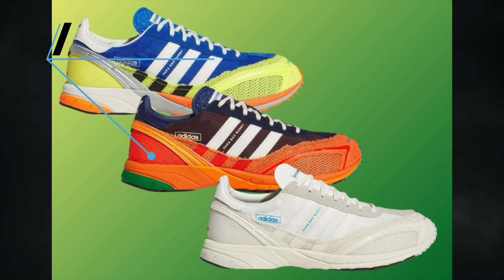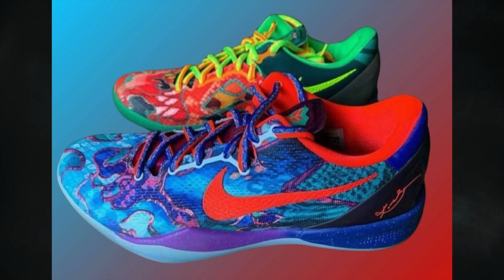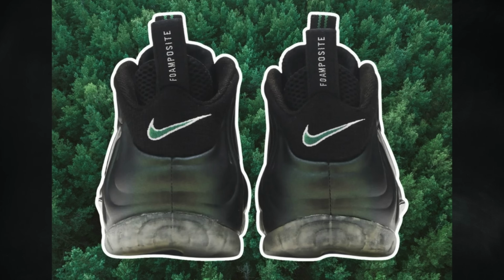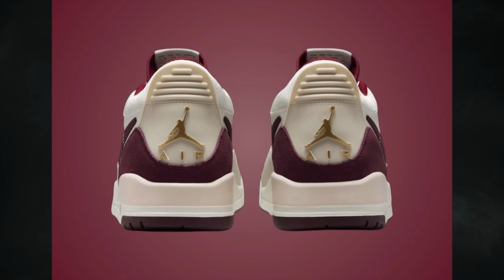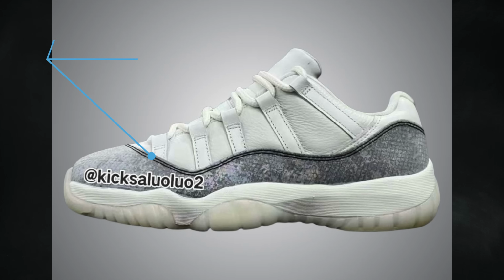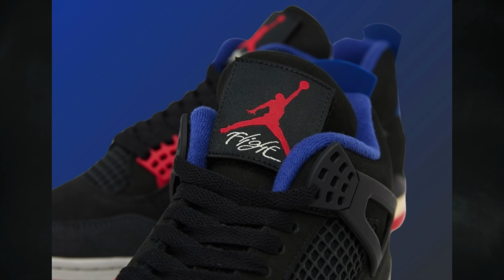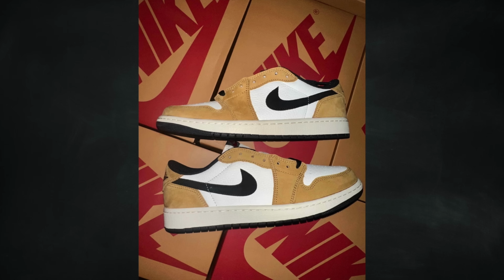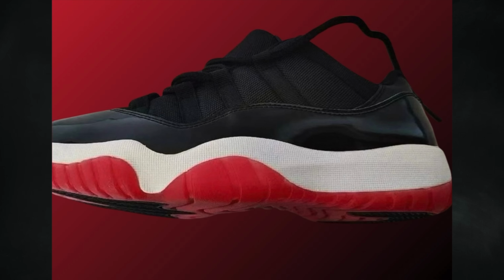AIR JORDAN 11 LOW BRED 2025, AJ 1 LOW ROOKIE OF THE YEAR, FOAMPOSITE PRO PEARL + PINE GREEN + MORE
Sneaker News: First look at the Air Jordan 11 Low Bred and the Air Jordan 1 Low OG Rookie of the Year. See how the Air Jordan 3 Black Cat looks on-feet, and we have an update on the Air Jordan 4 Rare Air. New photos of the Air Jordan 11 Low Year of the Snake and release details for the SoleFly x Air Jordan 12 Cafecito. The Nike Air Foamposite Pro Pearl and the Nike Air Foamposite Pro Pine Green will return during the Holiday 2025 season. A first look at the CSEF x Nike SB Dunk Low and the Nike Kobe 8 Protro What The. Check out the Corteiz x Nike Air Trainer Huarache Black Pony Hair. The A Ma Maniere x Nike Air Max 95 will debut in December 2024 via the SNKRS app. Check out the Air Jordan 4 RM Reflective and the Jordan Legacy 312 Year of the Snake Pack. First look at the Bad Bunny x adidas Adizero SL 72 Pack.

🚨TIMESTAMPS🚨
0:00 INTRO
1:26 ADIDAS NEWS
1:31 BAD BUNNY ADIDAS ADIZERO SL 72 PACK
2:21 NIKE NEWS
2:26 A MA MANIERE NIKE AIR MAX 95
3:00 CORTEIZ NIKE AIR TRAINER HUARACHE BLACK PONY HAIR
4:11 NIKE KOBE 8 PROTRO WHAT THE
5:28 CSEF NIKE SB DUNK LOW
7:06 NIKE AIR FOAMPOSITE PRO PINE GREEN
9:02 NIKE AIR FOAMPOSITE PRO PEARL
11:22 AIR JORDAN NEWS
11:27 JORDAN LEGACY 312 LOW YEAR OF THE SNAKE
12:12 JORDAN LEGACY 312 GS YEAR OF THE SNAKE
12:48 AIR JORDAN 4 RM REFLECTIVE
14:23 SOLEFLY AIR JORDAN 12 CAFECITO
15:27 AIR JORDAN 11 LOW YEAR OF THE SNAKE
16:48 AIR JORDAN 4 RARE AIR
19:33 AIR JORDAN 3 BLACK CAT
21:21 AIR JORDAN 1 LOW OG ROOKIE OF THE YEAR
23:48 AIR JORDAN 11 LOW BRED
26:18 OUTRO